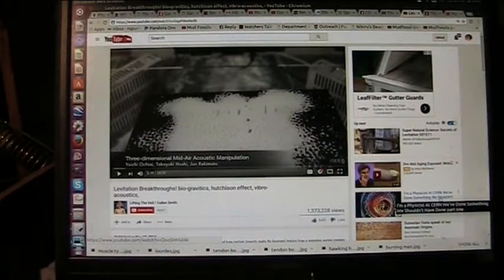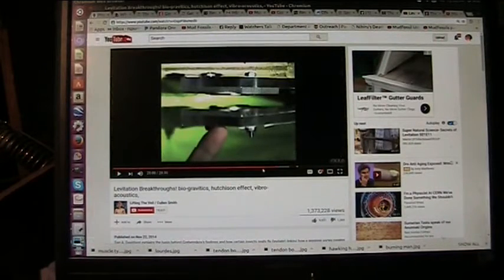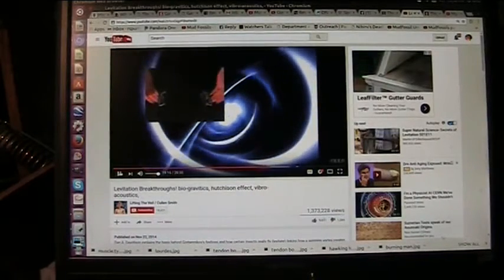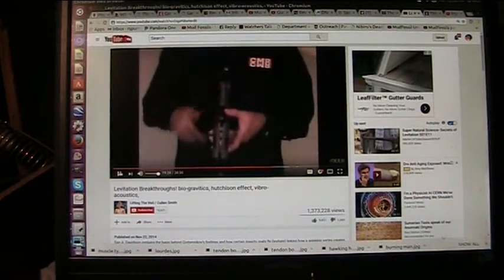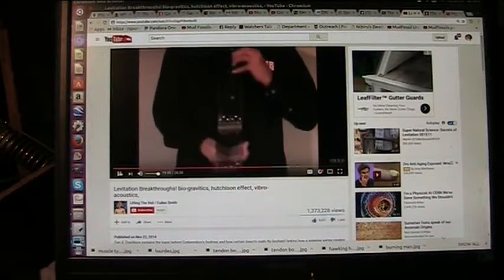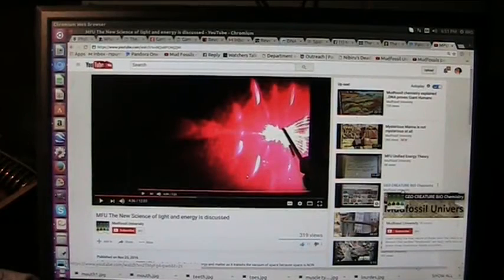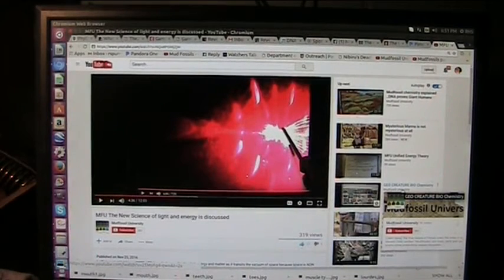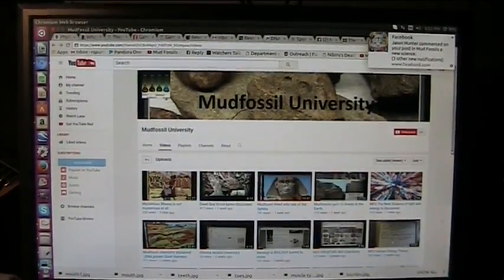Neutrons (blue) are NEGATIVE nuclear particles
Neutrons are ALWAYS found attached to protons and appear to be negative and exceed the proton mass resulting in a NEGATIVE Nucleus that repels the electron cloud to an exact Quantum shell and the arrangements of subsequent electrons are quite obvious and stack as seen. Also...Light is a spinning electron and vibrates away from the Sun to us..it is DARK ENERGY as it transits the Vacuum. THE END